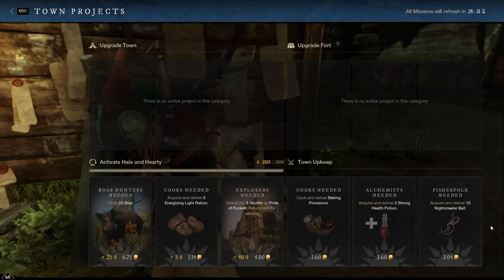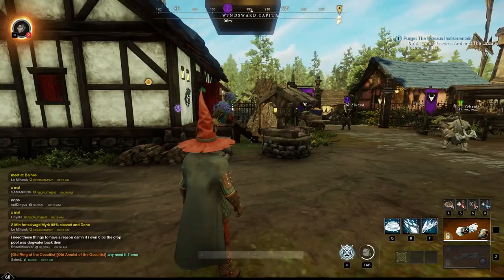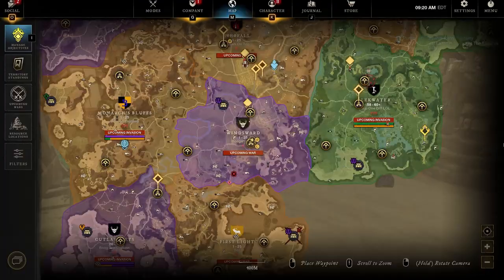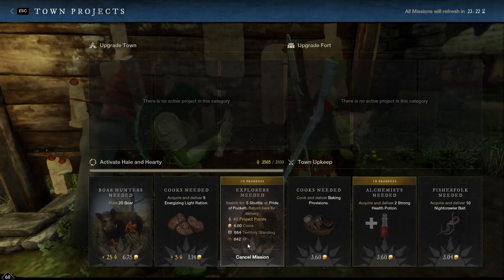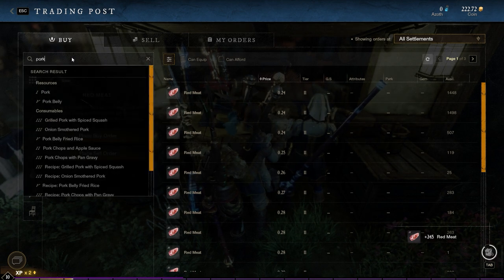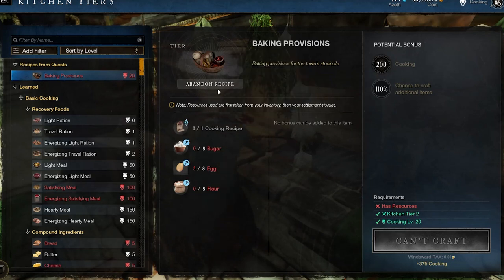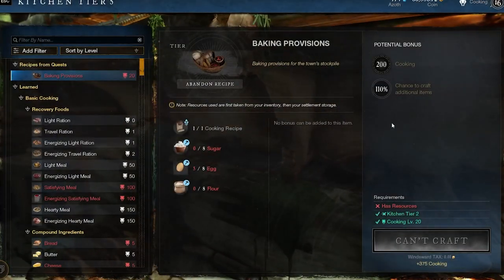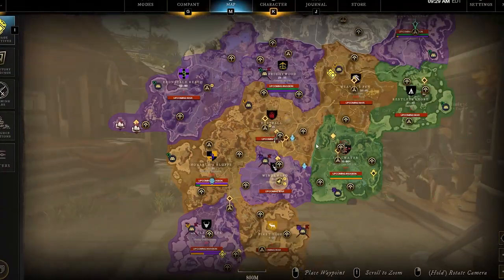New World Fast Leveling Guide for New & Returning Players 1.6.5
This guide will cover the different methods of leveling in the current version of New World, involving all of them and how to properly and efficiently level up to 60 in this game.